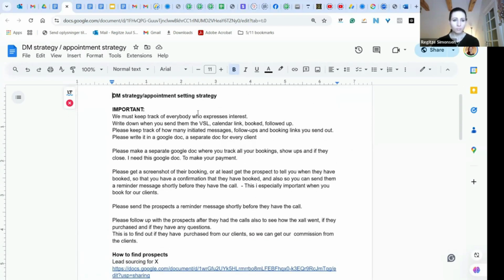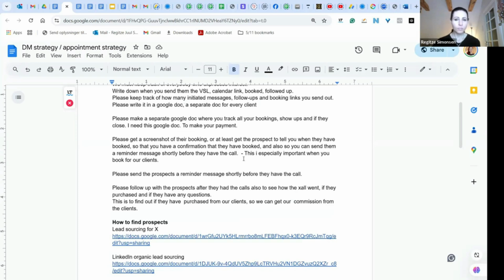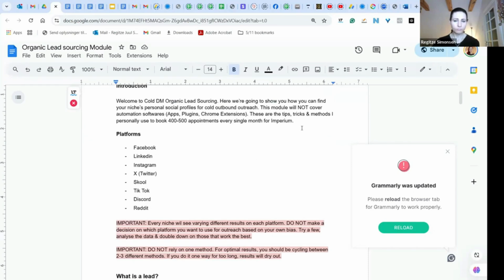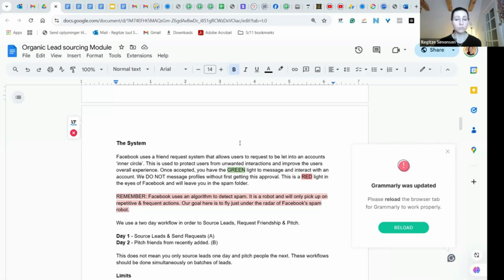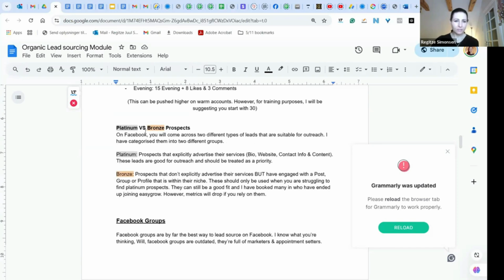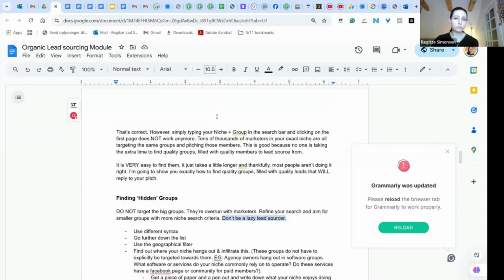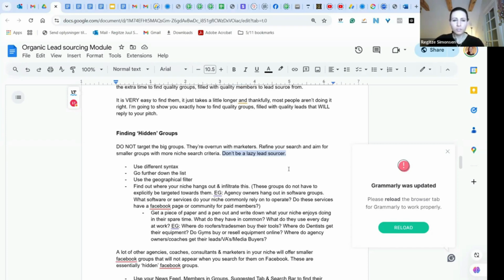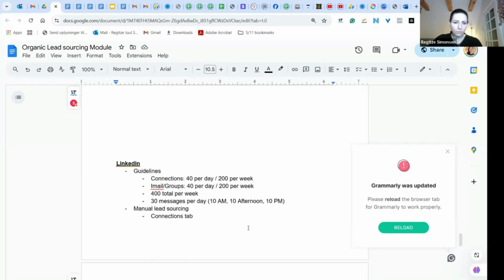How to find coaching clients on Facebook!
We get clients for coaches on a pay-per-result basis with money-back guarantee!

FREE downloads:
Free Facebook Ads template Cheat Sheet

How to Sign 2-4 New Clients Every Month E-book

Mastering Social Media Marketing Strategies For Coaches & Consultants E-book